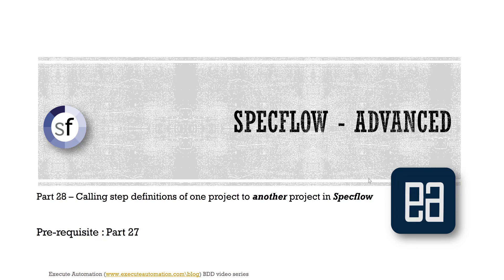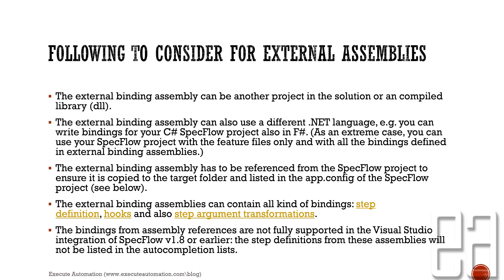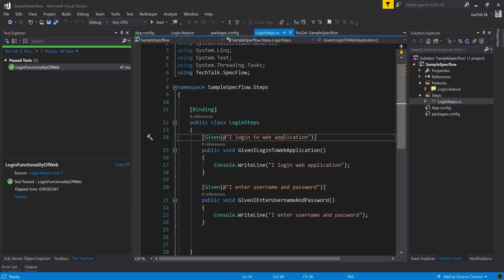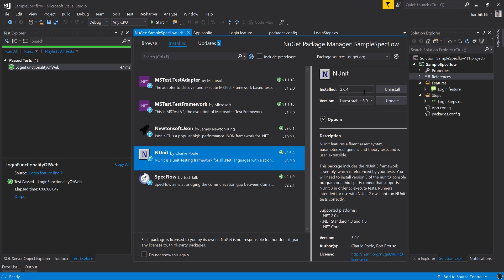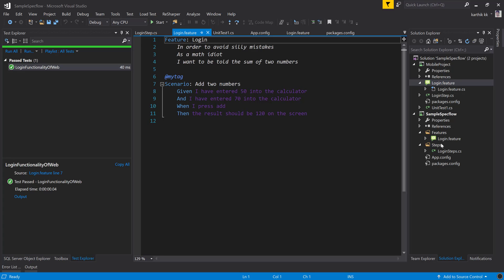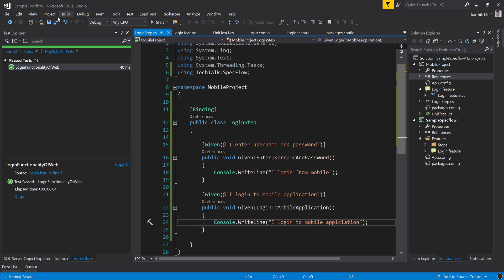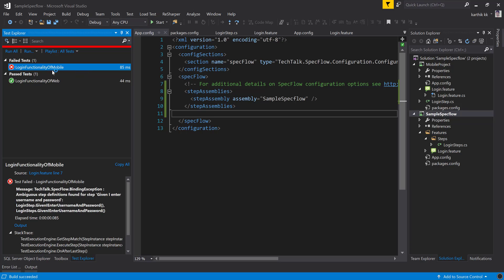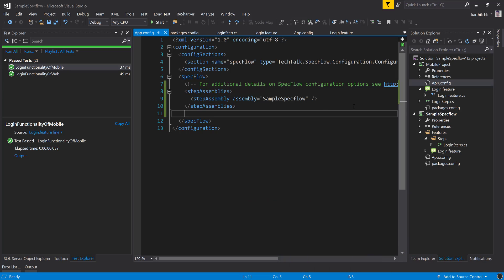Part 28 - Calling step definitions of one project to another project in Specflow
In this video we will discuss how to call step definitions of one project from another project in Specflow by referencing external assembly.